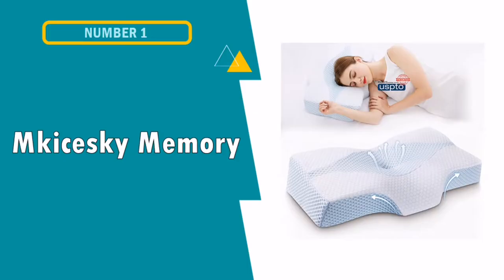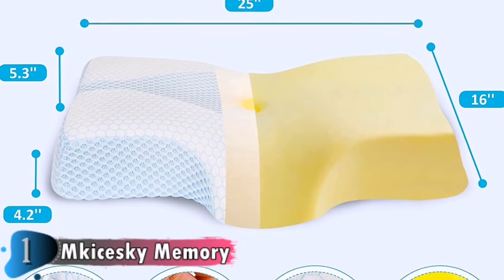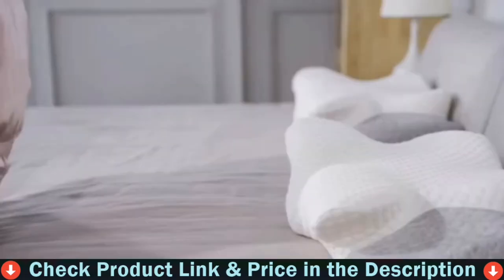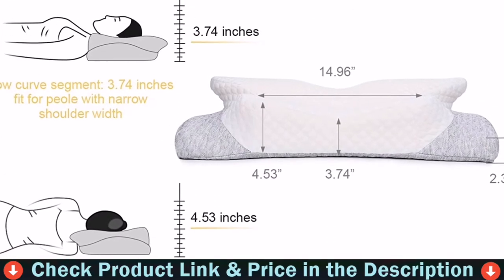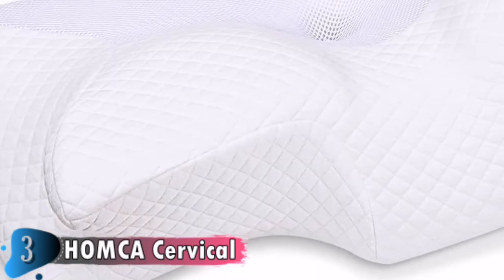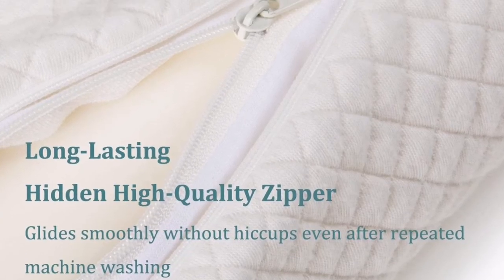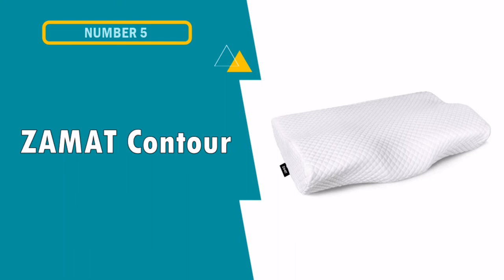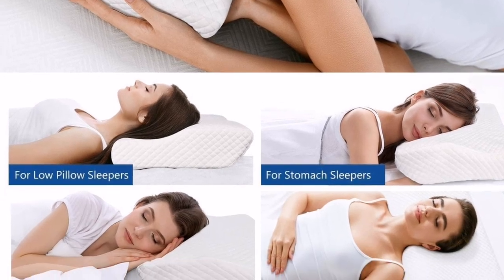🔥 Best Pillow for Headaches and Neck Pain in 2021 ☑️ TOP 5 ☑️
Are you Searching best pillow for headaches and neck pain? If you want to buy best pillow for neck arthritis, we think this list will be very helpful to you.

"Here Are The Top best pillow for headaches and neck pain"

In this best pillow for headaches and neck pain reviews, We have selected the best headaches and neck pain pillow for the money. Our team analyzes lots of pillow for headaches and expert's suggestions to make the best budget pillow for neck pain and headaches. We update our best pillow for sleeping list in regular basis, so If you choose from our picks, than you can be rest assured that you are buying the ultimate best pillow for headaches and neck pain on the market available.